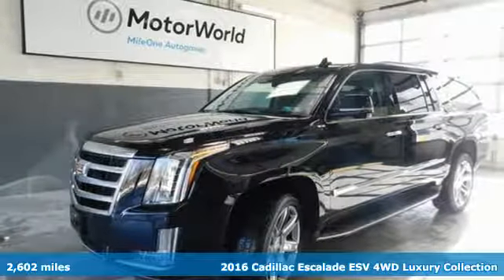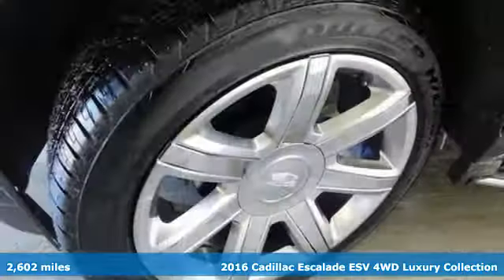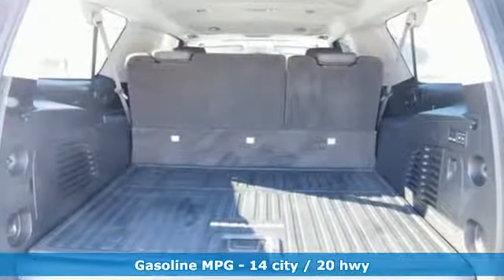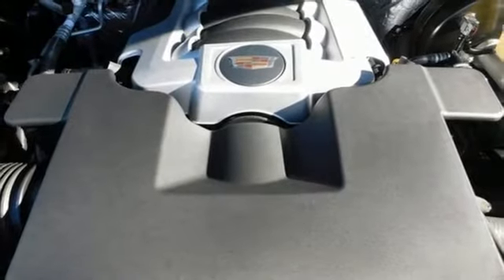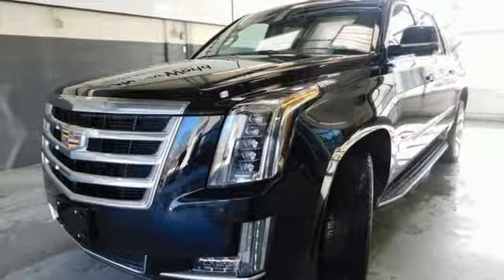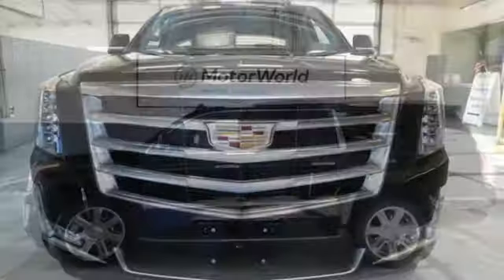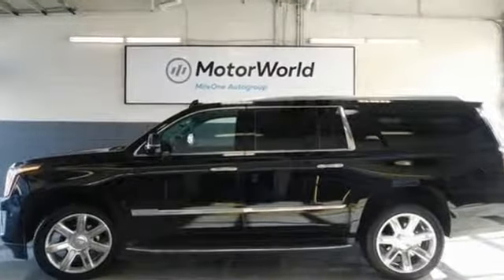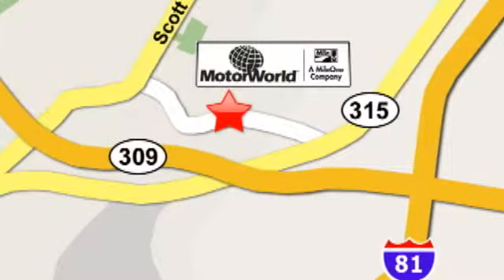Used 2016 Cadillac Escalade ESV Wilkes Barre PA Scranton, PA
Year: 2016
Make: Cadillac
Model: Escalade ESV
Trim: Luxury
Engine: Vortec 6.2L V8 SIDI
Transmission: 8-Speed Automatic
Color: Black
Interior: jet black
Mileage: 2602
Stock #: J10506A
VIN: 1GYS4HKJ8GR439285
Certified. Black Raven 4WD 8-Speed Automatic Vortec 6.2L V8 SIDI WARRANTY ACTIVE, REAR WHEEL DRIVE W/ 4X4, 1 OWNER VEHICLE, CLEAN CARFAX, OVERSIZED PREMIUM WHEELS 20"+, TOWING PACKAGE, ROOF RACK, RUNNING BOARDS, LED HEADLAMPS, MOON ROOF, POWER THIRD ROW, LEATHER, DUAL POWER SEATS, HEATED SEATS, COOLED SEATS, BACKUP CAMERA, F&R PARKING SENSORS, ONSTAR, BLUETOOTH WIRELESS, NAVIGATION, SIRIUS XM SATELLITE, BOSE PREMIUM SOUND, CRUISE CONTROL, POWER WINDOWS, KEYLESS ENTRY, KEYLESS START, STABILITRAK, ROLLOVER MITIGATION, POWER LIFTGATE RELEASE, BLIND-SPOT ALERT, CERTIFIED BY CADILLAC, 4WD.brbrRecent Arrival!brbrCadillac Certified Pre-Owned Details:brbr * Roadside Assistancebr * Vehicle Historybr * Transferable Warrantybr * Warranty Deductible: $50br * 172 Point Inspectionbr * Limited Warranty: 72 Month/100,000 Mile (whichever comes first) from original in-service datebrbrbrReviews:brbr * Strong V8 engine is never at a loss for power; cabin remains quiet regardless of road conditions; seating for up to eight passengers; capable of towing up to 8,100 pounds; Apple CarPlay phone integration. Source: Edmundsbrbrbr*Your additional costs are sales tax, tag and title fees for the state in which the vehicle will be registered, any dealer-installed options (if applicable) and a $141 dealer processing fee. Prices are subject to change, and prior sales are excluded from these offers. While every reasonable effort is made to ensure the accuracy of this information, we are not responsible for any errors or omissions contained on these pages. Please verify any information in question with the dealer.

Address:
150 Motor World Dr #9